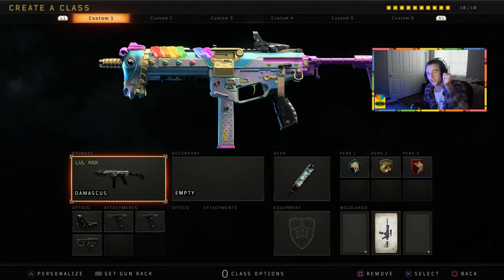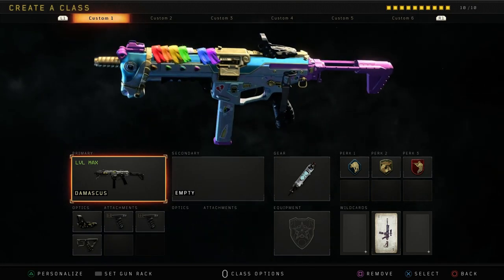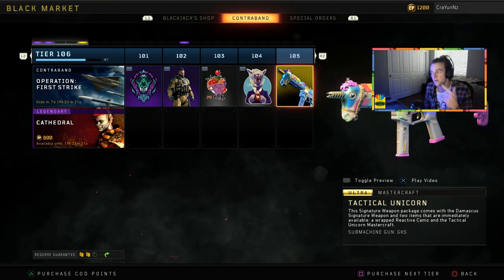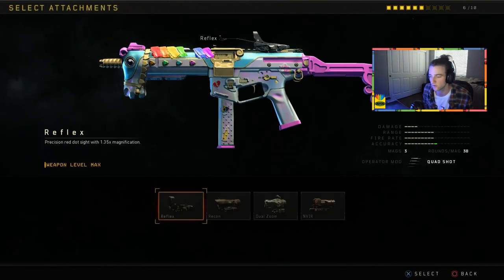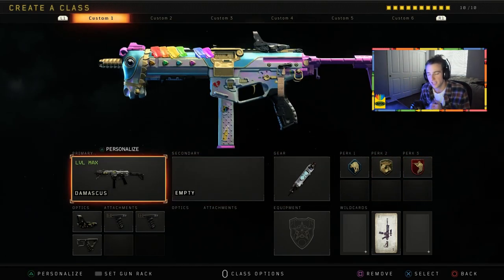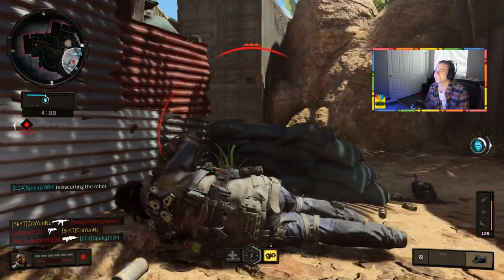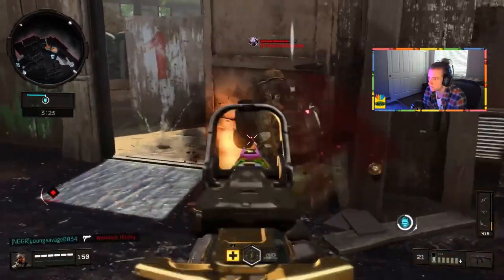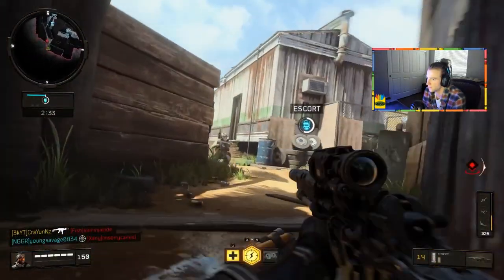THE "GKS" 2.0 ("GKS" Tactical Unicorn - BEST "GKS" Class Setup in Black Ops 4) BEST SMG Class in BO4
See you in the next vid, peace